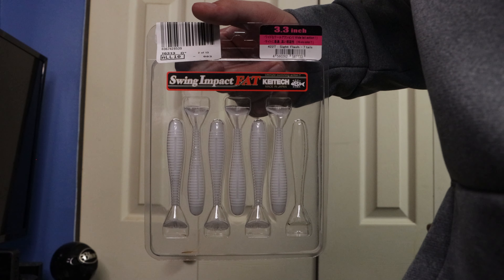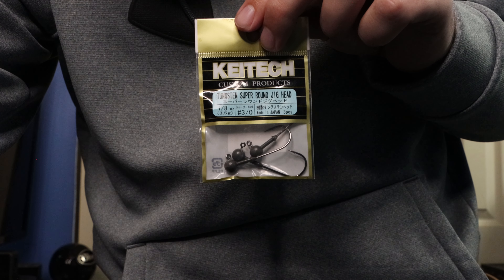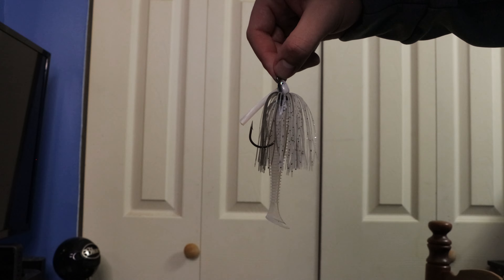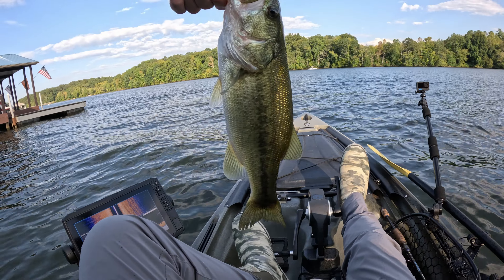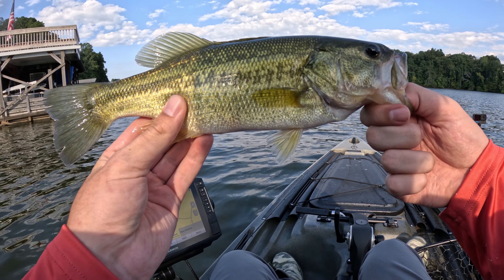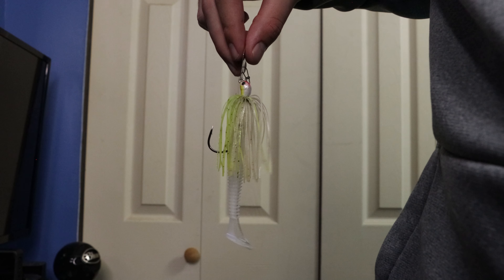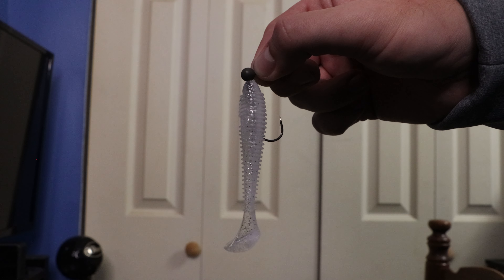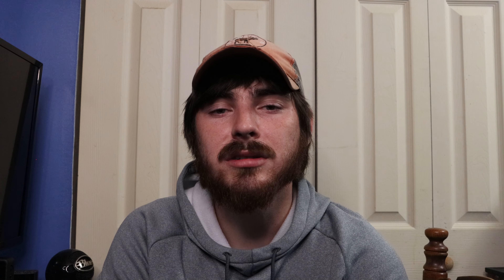DO NOT Make These 5 MISTAKES When Fishing A Paddle Tail Swimbait!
In today's video, I will discuss five common mistakes I see many anglers make when fishing a paddle tail swimbait! Paddle tail swimbaits are one of my confidence lures to use and will catch some nice bass! It is important to understand how to rig paddle tail swimbaits especially when fishing in high-visibility situations. Paddle tail swimbait bass fishing is one of the best lures to target even the most hesitant of bass. Swimbait fishing and swimbait bass fishing are very popular and many people overlook the keitech paddle tail. Paddle tail fishing is a very important concept to understand when throwing swimbaits for bass. The paddletail catches some good quality bass and will catch them all year long! The keitech swimbait is one of the best paddle tail lure on the market and stands out from the rest of the paddle tail bait. I am often asked how to fish swimbaits for bass and this video will help you avoid these five common mistakes that I see anglers make all the time.
Keitech swimbait fishing is an important tool that every angler should know! Keitech swimbaits have been around for a long time and are well-known within the fishing community. Keitech swimbait rigging is important especially when targeting hesitant bass. By the end of this video, you will better understand how to go bass fishing with a keitech swimbait! There's many different colors on the market for the keitech swing impact fat and if you have any questions about how to fish a keitech swimbait, let me know in the comment section down below.